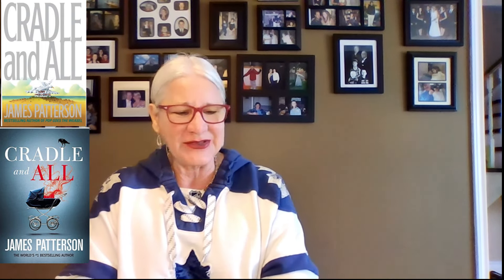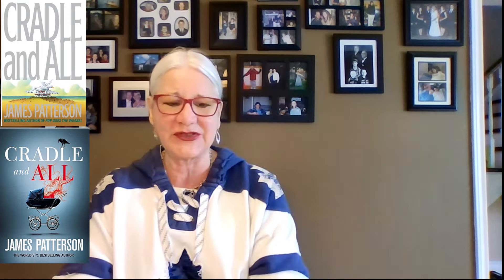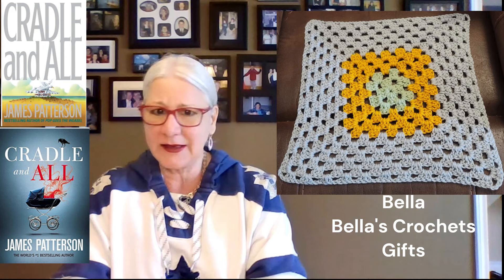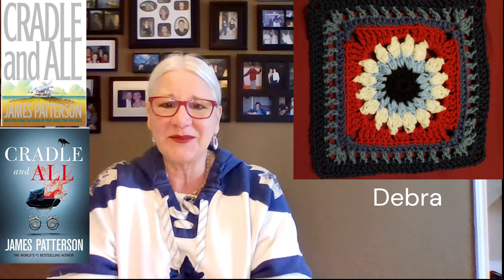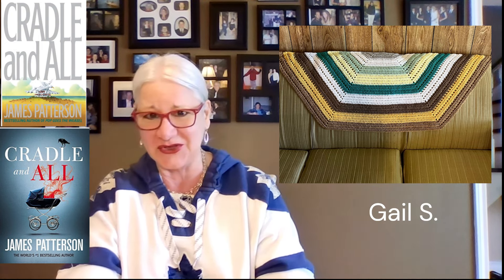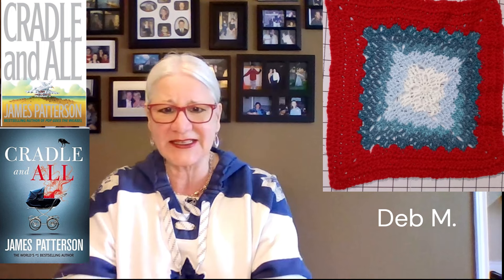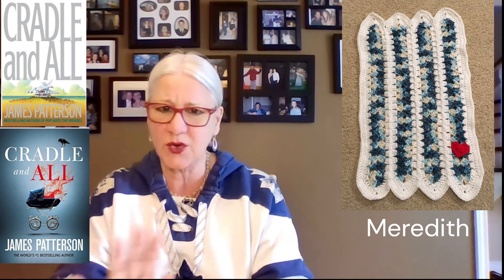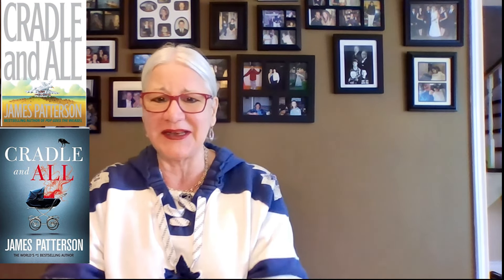March Book Cover Inspiration and April Reveal Made with Clipchamp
Welcome to Crochet with Nonna Rosanna.

In this video I will be showing you the yarns, and pattern I have chosen for the Book Cover Inspiration Cal.  And the finished item.

The Book for this month is:  Cradle and All
                                            by:  James Paterson

I did a granny square in the colours:
      Red Heart Super Saver in  Pale Yellow, Frosty Green, Turqua, and White

Aprils Book Is
Where the Red Fern Grows
by:  Wilson Rawls

This book was submitted by: Neva